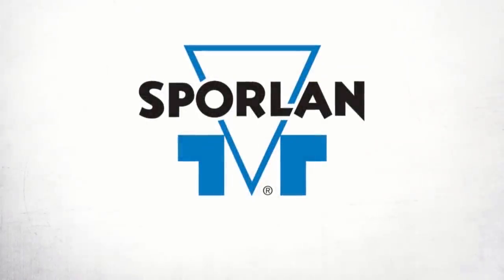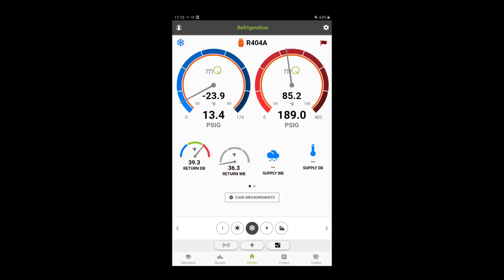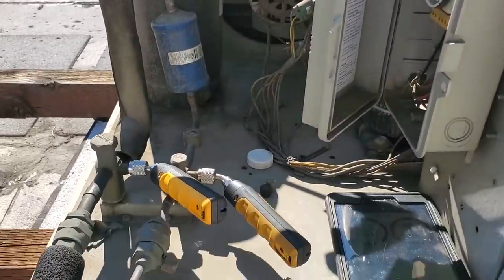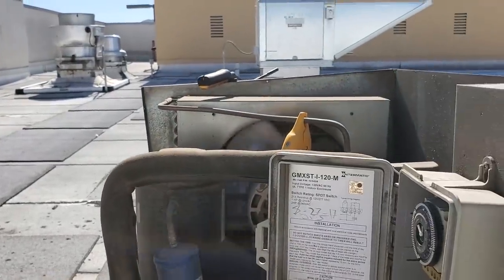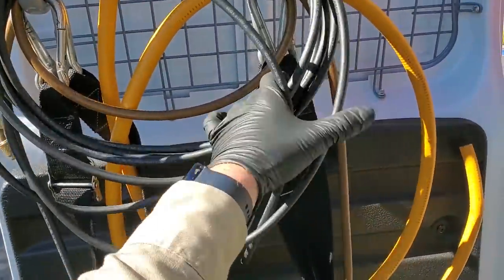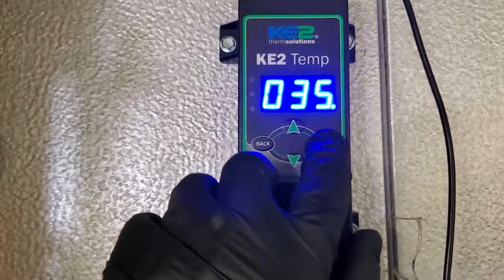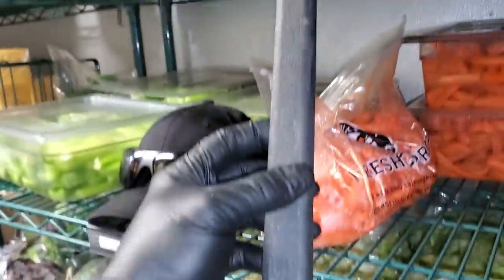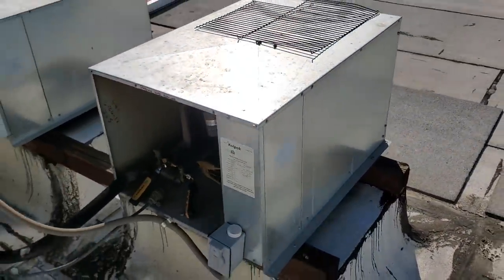THE WALK IN COOLER WAS DOWN TO TEMP WHEN I ARRIVED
The original complaint was that it was high in temp but when I arrived it was fine, I ended up replacing the temp control and cleaning the unit up and all was well.
Please consider supporting my channel as it helps me to be able to keep making these videos, For YouTube
TOOL LINKS
511 Tactical operator hat
Fieldpiece SC660 Wireless Swivel Clamp
Samsung Tab A
Ottor Box case
Fieldpiece JobLink probes
Bomber Safety Glasses
Scrub brush

Mailing Address
HVACR VIDEOS
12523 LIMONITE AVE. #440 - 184